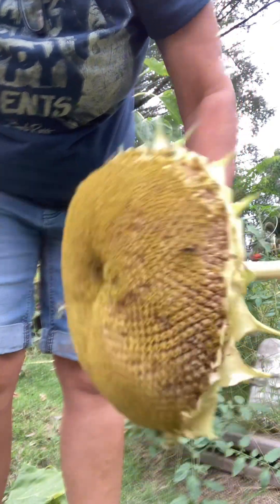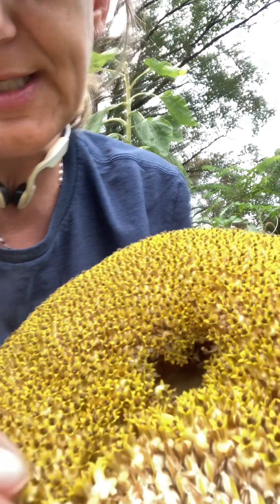Our gardens sunflower heads harvesting seeds for replanting, roasting and maybe grinding.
Our Garden Sunflowers :
harvesting the sunflower heads to get the seeds.
We will save some for replanting and roast some for eating and grind some to see what happens..maybe

Our sunflowers before harvesting

Yay